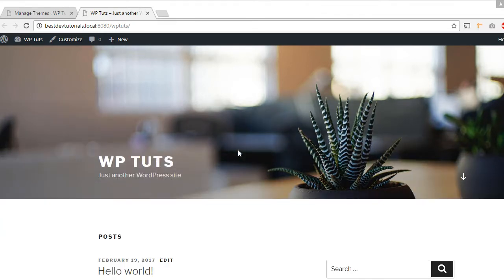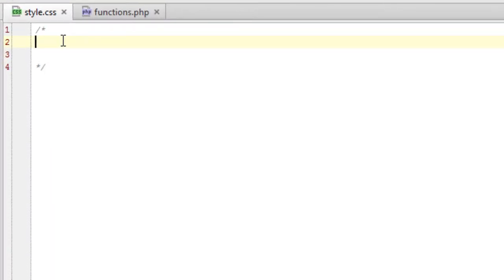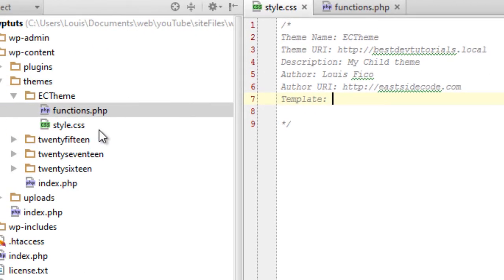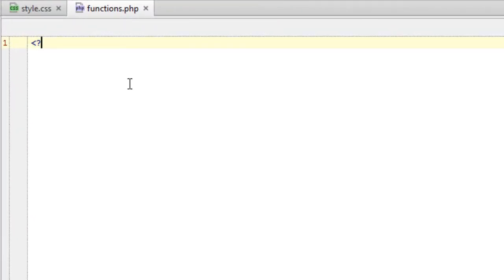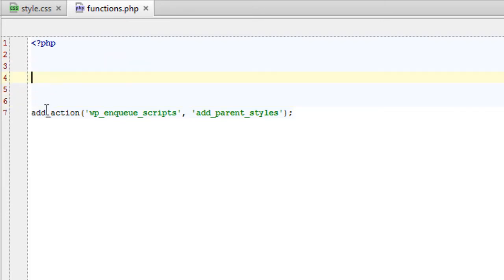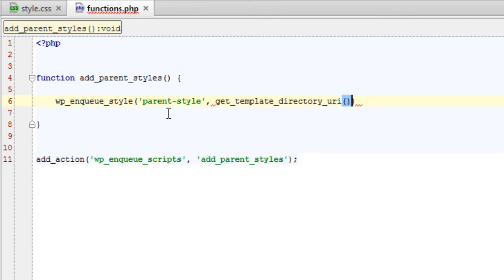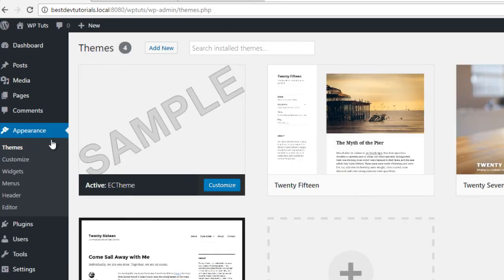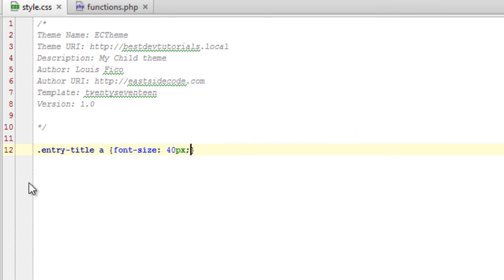WordPress | How To Create a Child Theme the right way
In this WordPress tutorial, we show you how to create a child theme the right way by adding the parent theme CSS file via functions.php